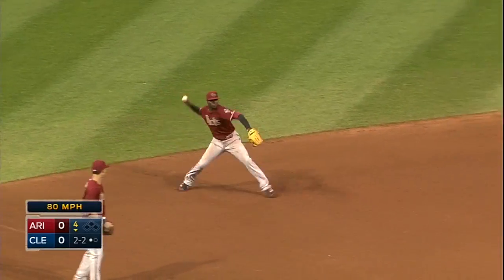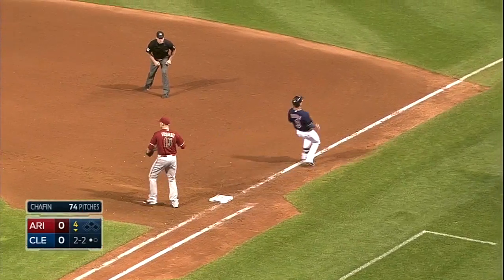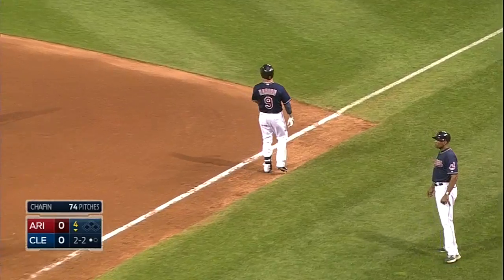ARI@CLE: Gregorius recovers to retire Raburn at first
8/13/14: Didi Gregorius bobbles a grounder at short, but recovers and makes a strong throw to Mark Trumbo to nab Ryan Raburn at first